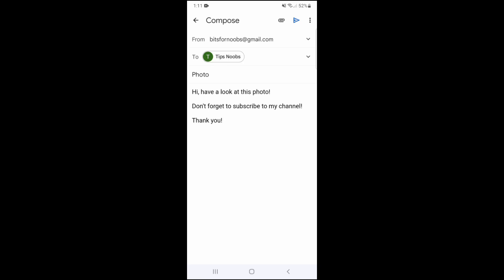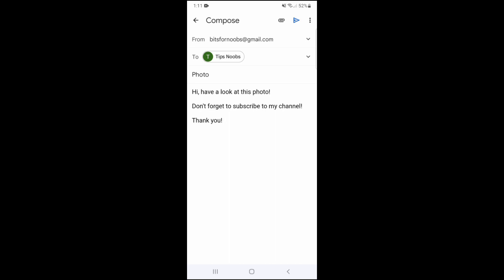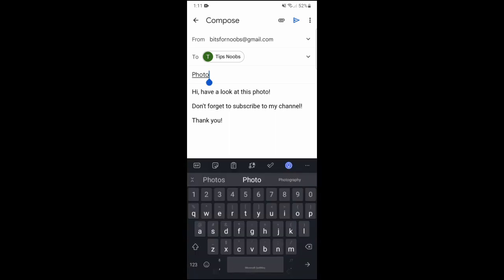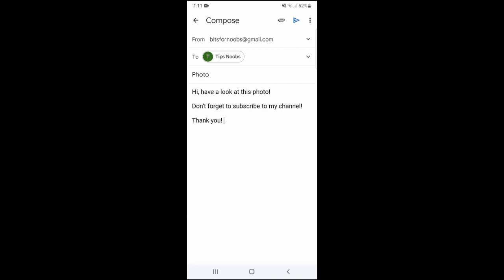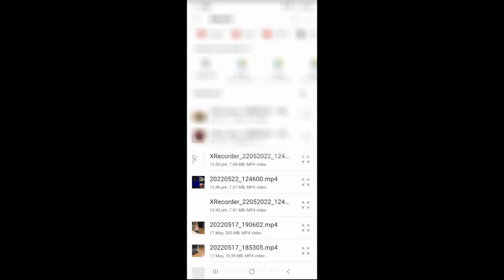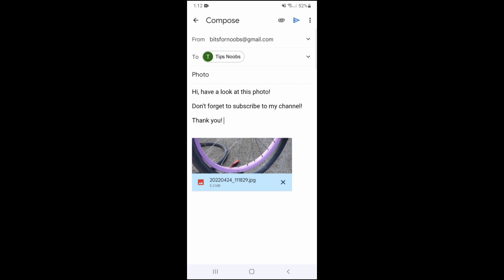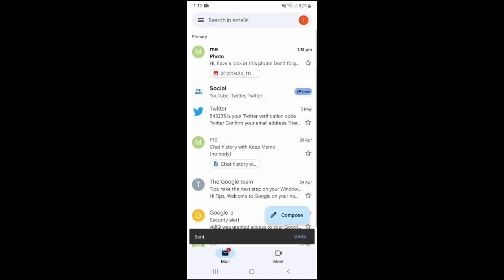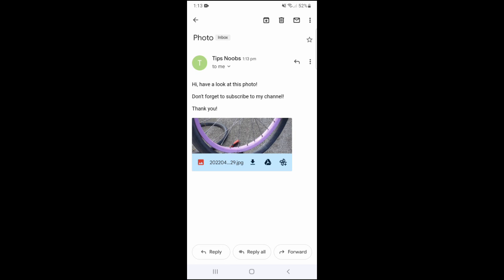How to Send Pictures on Gmail on Android | Easy Guide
Learn how to send pictures on Gmail on Android